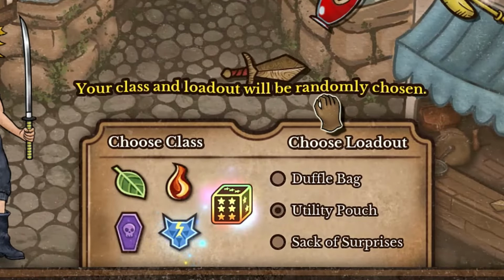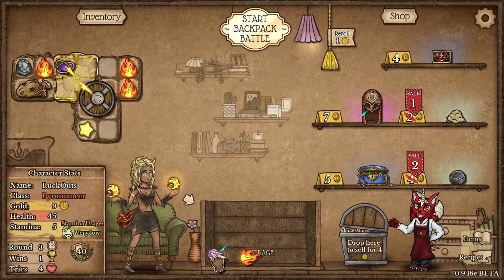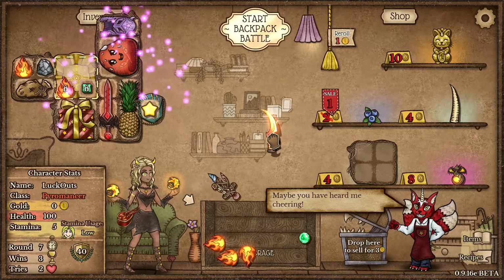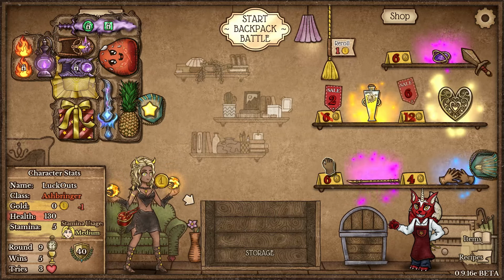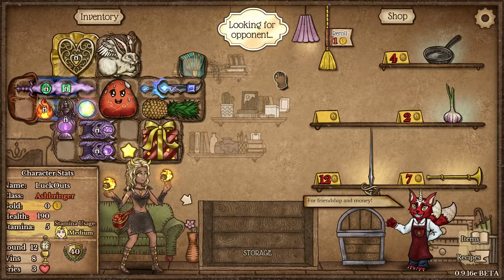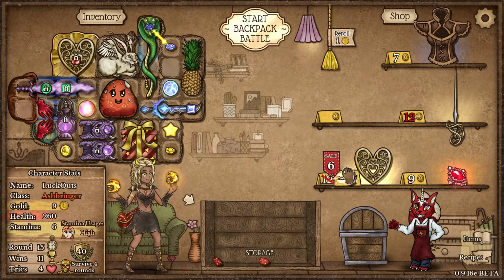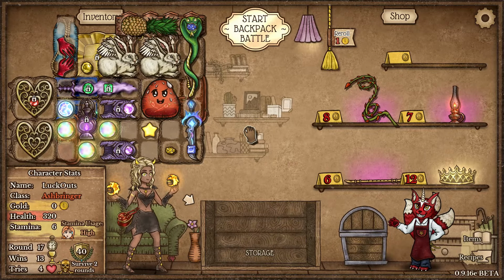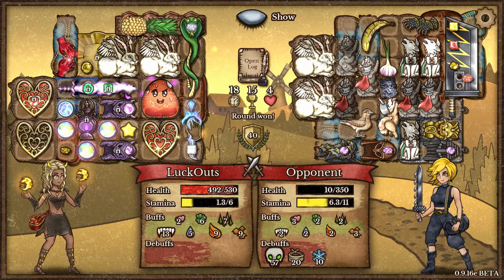New Randomiser is a Ton of Fun! | Backpack Battles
Hey there, Backpack Battles is a Super Fun Inventory Management Auto battler!

In this video we are going be trying the new RANDOMISER FEATURE which will a pick a character for us and randomise that items we start with too!!!

In this video we may be a certain fire-y character and we may also get an awesome unique that changes how we will play the game...

Can this Crazy Fun Build win out in this Ranked BETA game?

We will also be showcasing the new subclass items for the Backpack hero, PYROMANCER such as the CRUSADER, SCALEWARDEN, FIREBENDER, ASHBRINGER and CRYOMANCER.

Chapters
00:00 - Intro
00:36 - Ranked Beta Game (before subclass)
06:40  - Subclass Time
07:15 - Beta Game (after subclass)
12:41 - Survival Mode
19:19 - Can We WIN?
20:36 - Outro